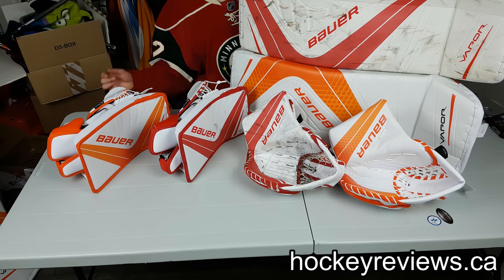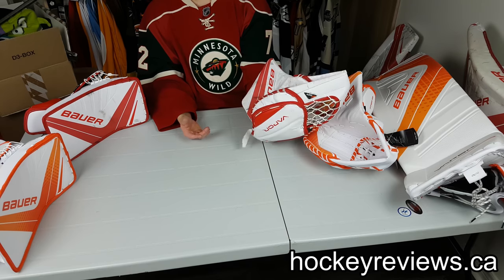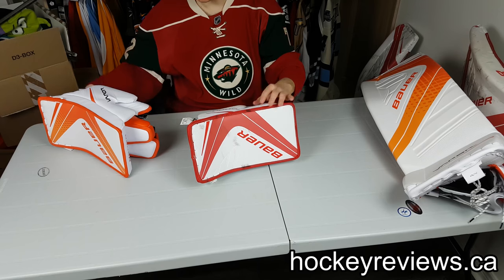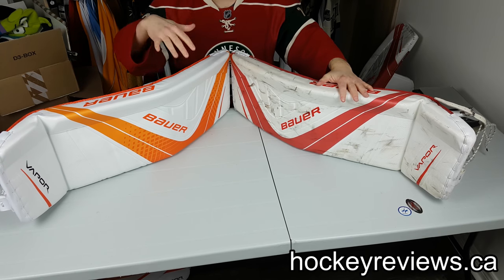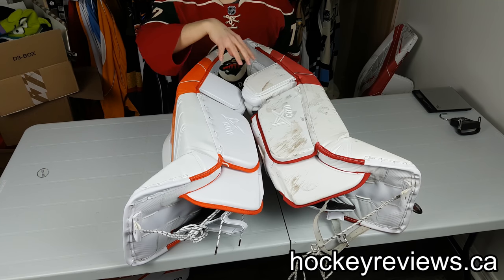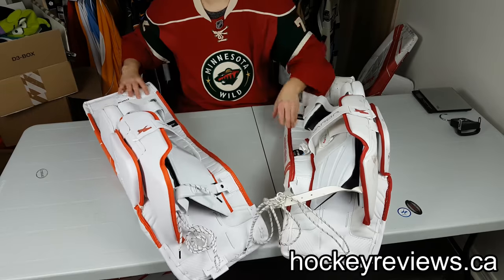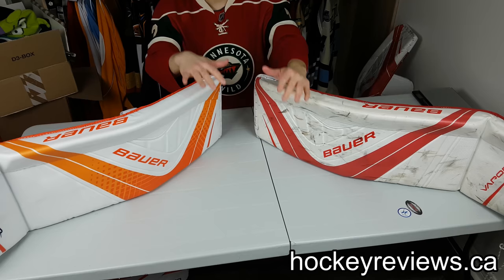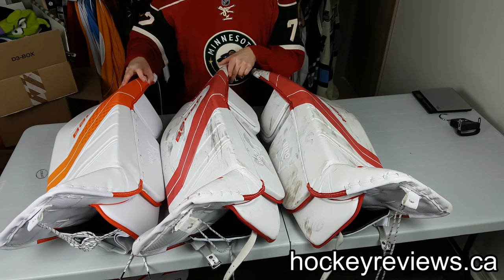Bauer Vapor 1X OD1N Demo vs Retail Set Review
Pictures and Article Coming Soon.

I noticed some differences between my Bauer Vapor 1X Od1n demo set and the retail set I got at a much later date, so I wanted to go over some of those differences so it might be easier to differentiate what type of pads you might be looking at.

I also find it really fascinating seeing the changes that are made to a product in its lifecycle infancy to its final design.

Equipment Used:
Blocker: Bauer Vapor 1X Od1n
Catcher: Bauer Vapor 1X Od1n
Pads: Bauer Vapor 1X Od1n

Camera: GoPro Hero 3 Black